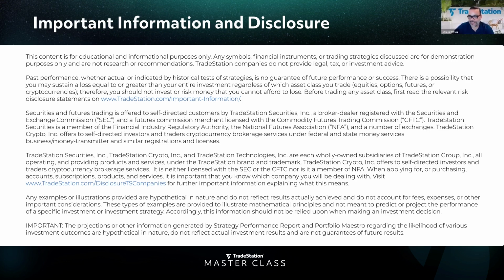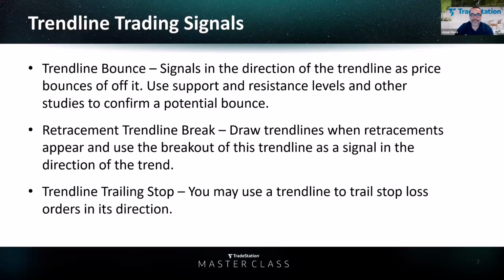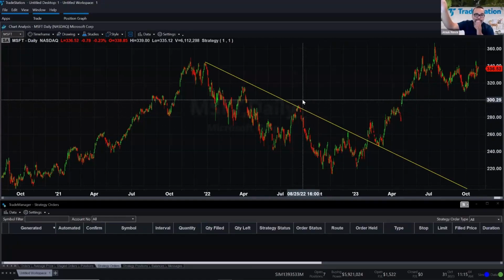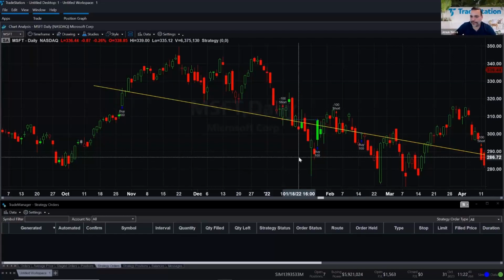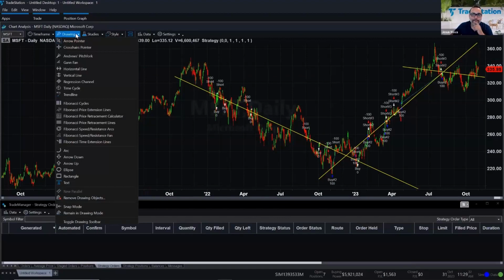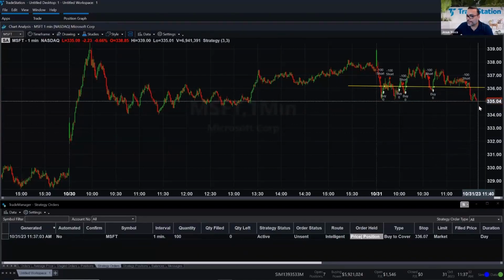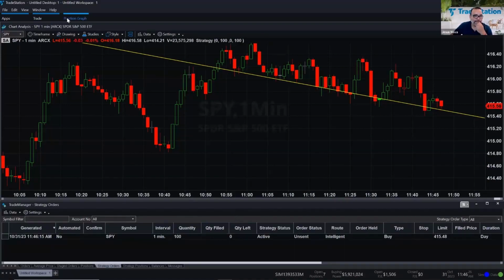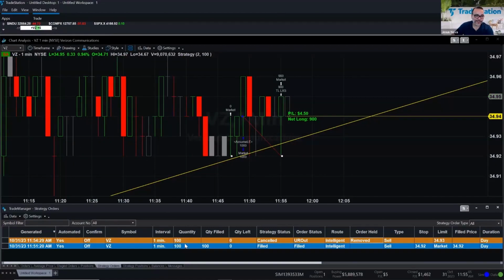Automate Your Trendline Strategy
As a trader, you may use trendlines to identify trends and watch for bounces and breakouts, and then trade the markets based on how the price interacts with your hand-drawn trendlines. In this session, join Jesus Nava, Director of Client Training and Education at TradeStation Securities, Inc., as he shows you how to automate this process by generating orders when prices touch or break your hand-drawn trendlines. Plus, you’ll get free access to all custom strategies shown in this session via download.